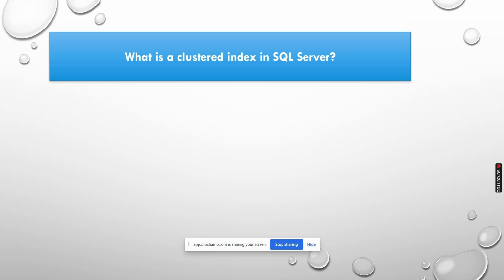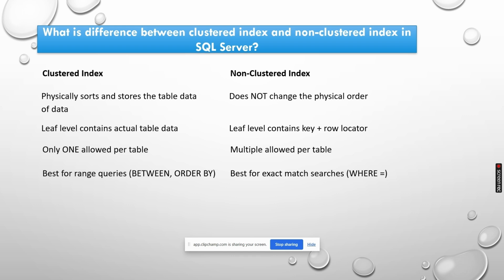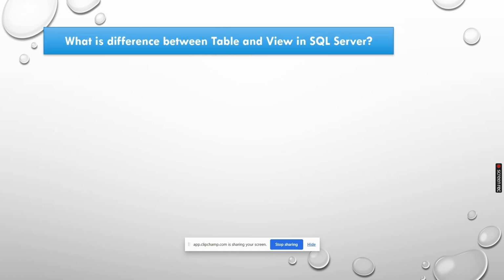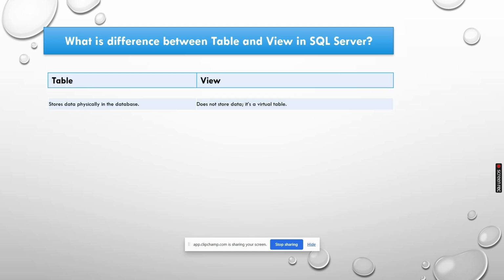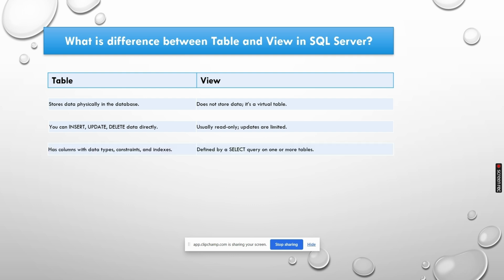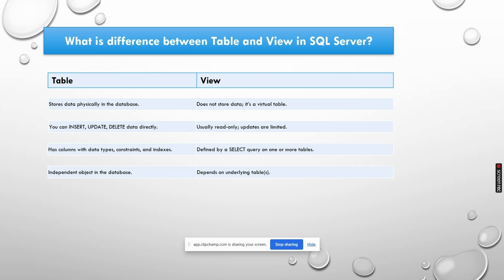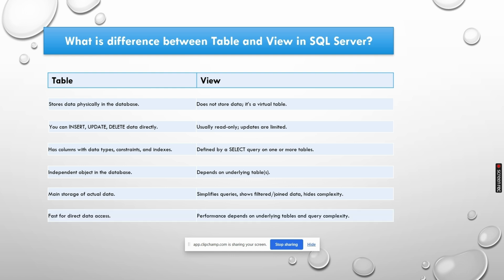8.SQl Interview Questions and Answers Part